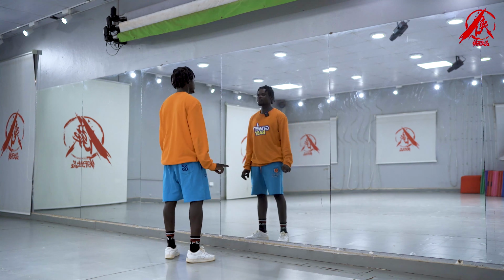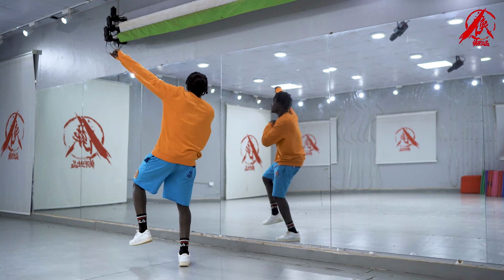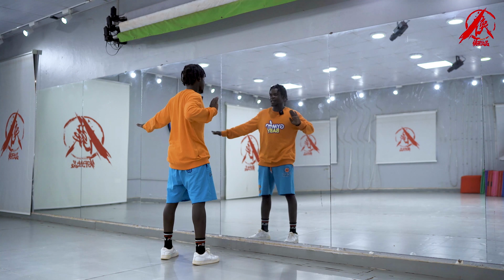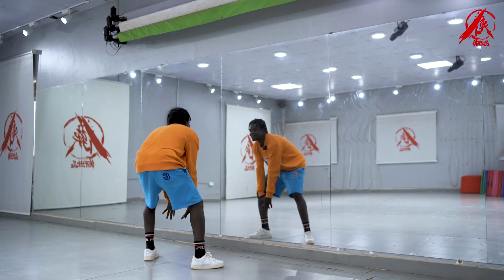[Beginners Dance Workout] Dance decomposition teaching苏星婕 后来你娶了她舞蹈分解教学|Sino Afro Dance Workout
Sino Afro Dance Workout-to 苏星婕   后来你娶了她舞蹈分解教学|
dance workout tutorials  (Coreografia)
Dancers:TREE
DANCE STUDIO:in Africa Uganda
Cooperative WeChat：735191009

抖音：4- 长按复制此条消息，打开抖音搜索，查看TA的更多作品。